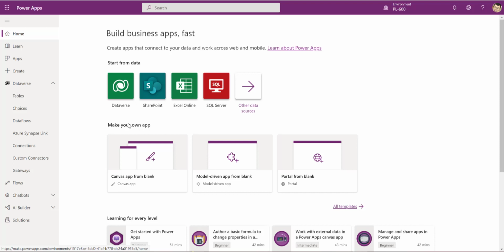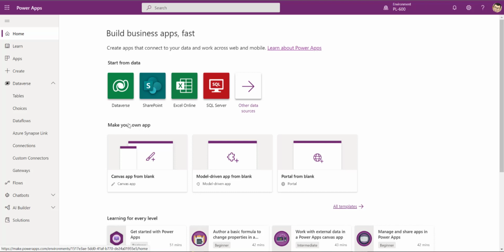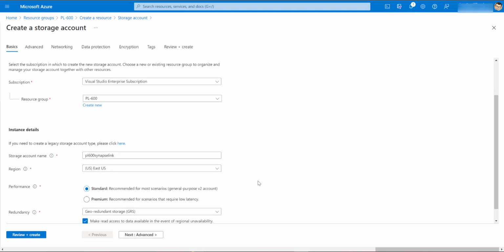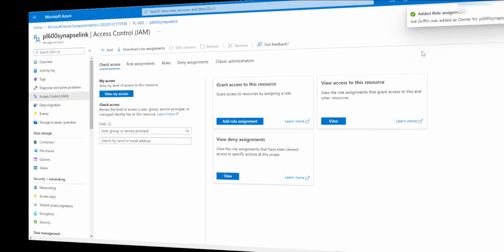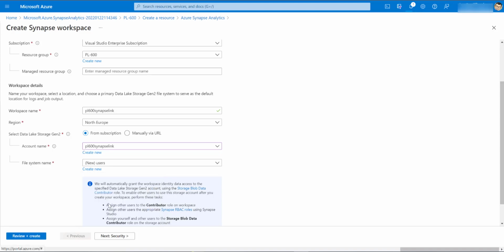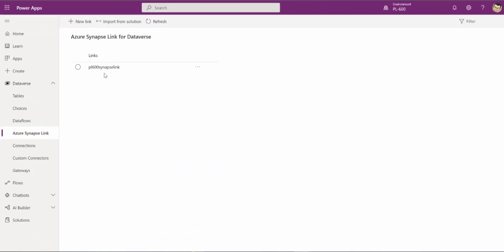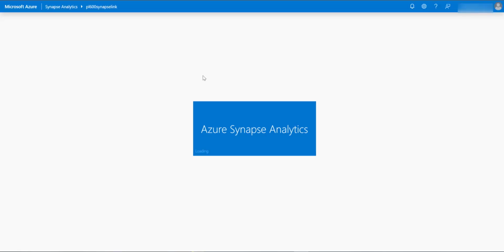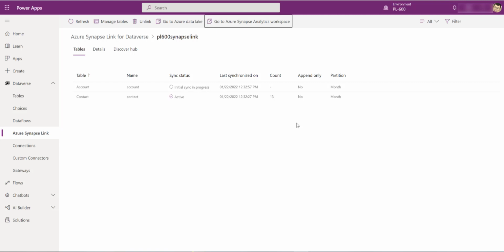PL-600 Exam Prep: Configuring Azure Synapse Link for Dataverse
Previously, if we had a requirement to export out important table data from Microsoft Dataverse, we had to rely on tools such as the Data Export Service or a bespoke development piece to satisfy. Now, developers and solution architects can consider using Azure Synapse Link to provide a straightforward and modern way to continuously export our Dataverse data into Azure for consumption as part of any big data processing or to incorporate as part of the organisation's data warehouse. This video will introduce the core capabilities on offer as part of Azure Synapse Link and demonstrate how to set it up end-to-end.

This video is part of my series focused on providing small, bite-size learning tools to prepare to sit Microsoft Exam PL-600: Microsoft Power Platform Solution Architect. More details about the exam can be viewed below:

To find out more about Azure Synapse Link in Dataverse, check out the following Microsoft Docs article:

Have any questions relating to Azure Synapse Link for Dataverse?